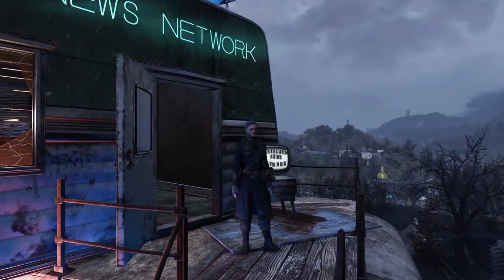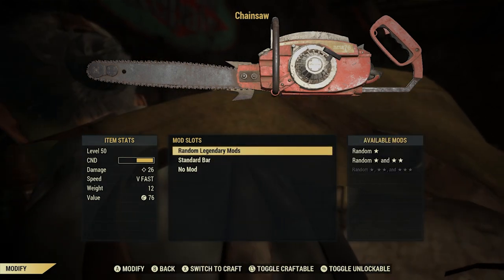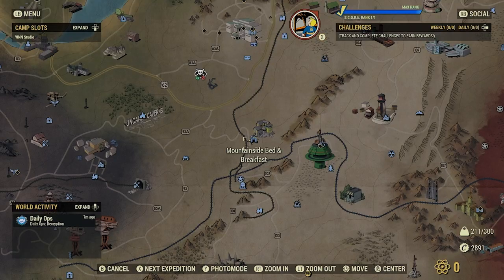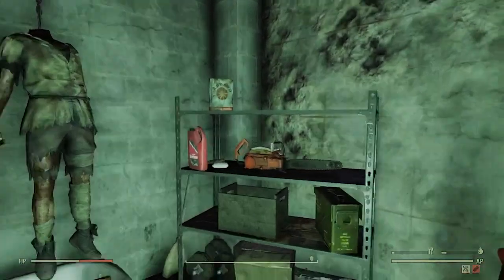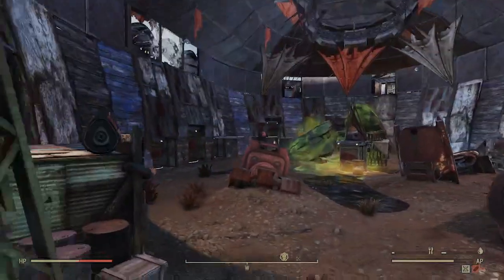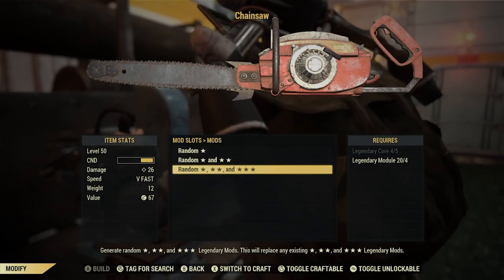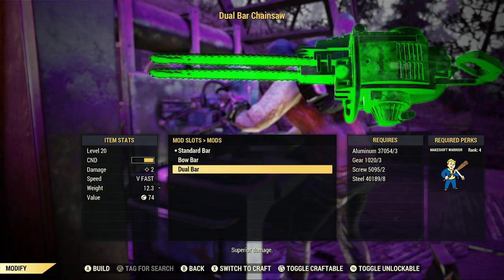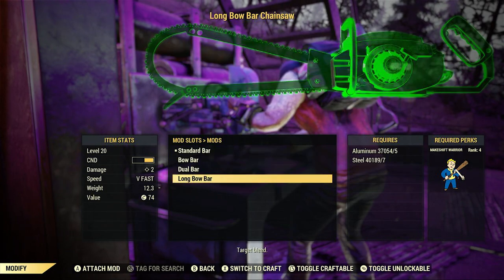Fallout 76 Scrap CHAINSAWS now TO LEARN MODS/TOP 3 SPAWNS !!!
Scrap NOW to learn the mods for the chainsaw. Top 3 locations to find them.